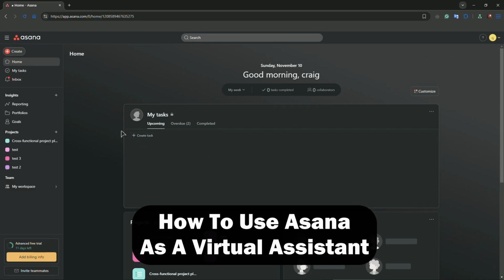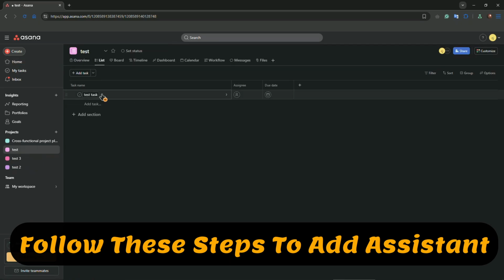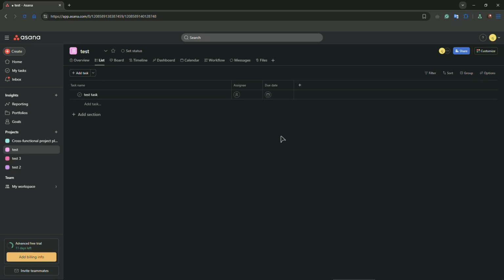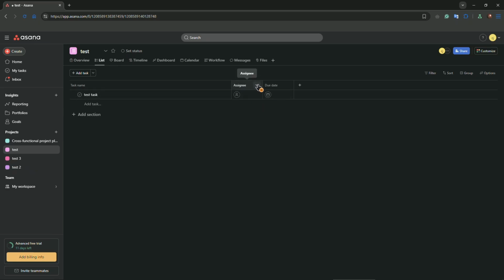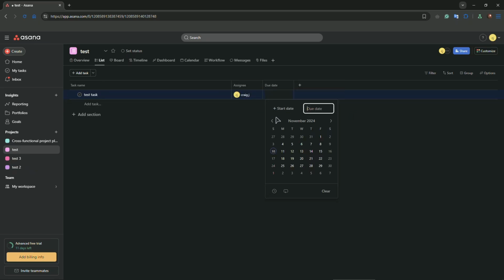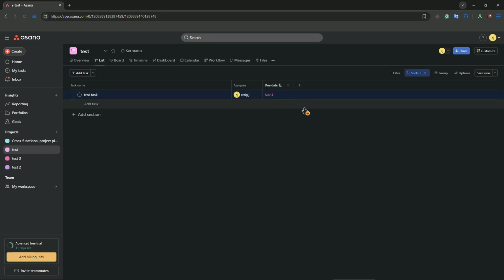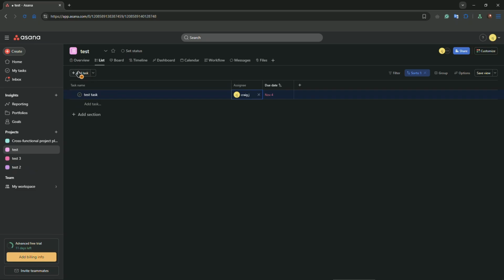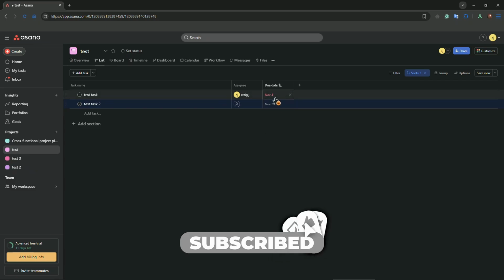How To Use Asana As a Virtual Assistant (2026) - Step by Step Tutorial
In this video i show you exactly how to use asana as a virtual assistant.